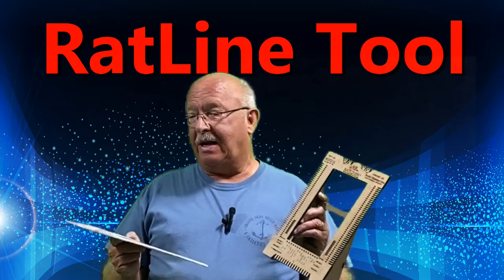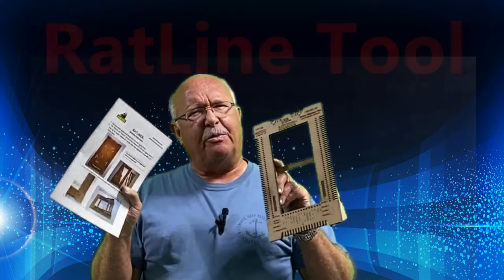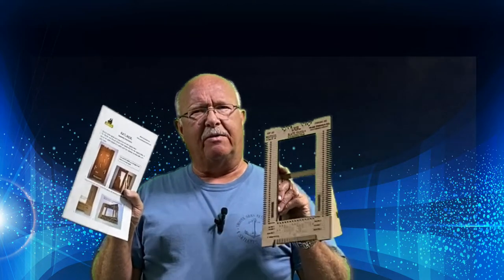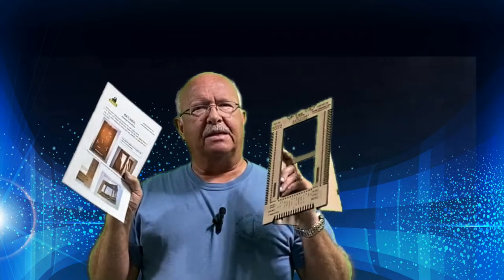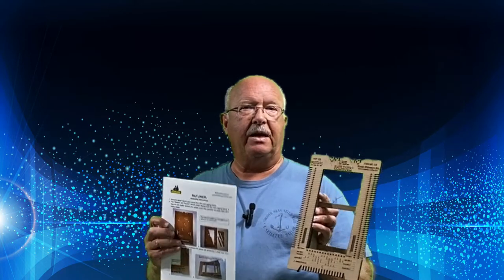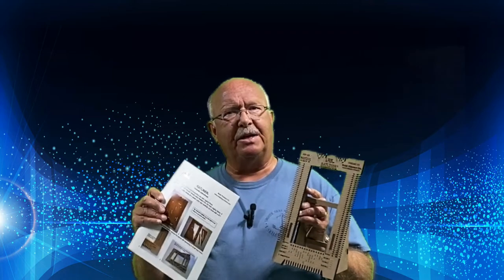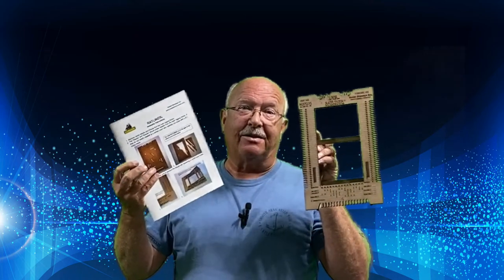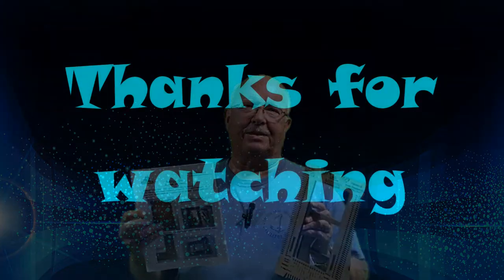RatLiner Tool UPDATE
Not for me...